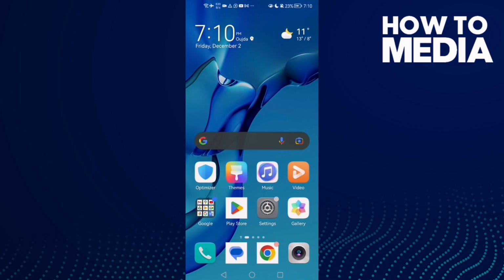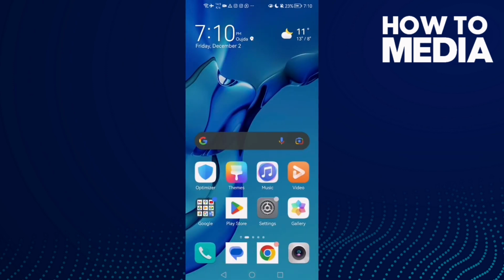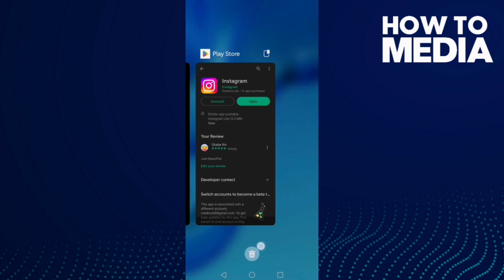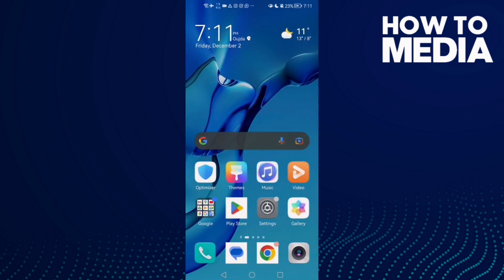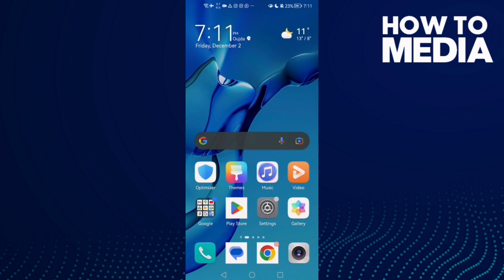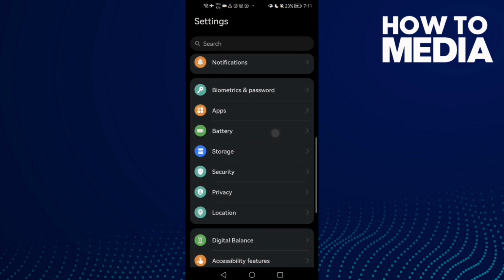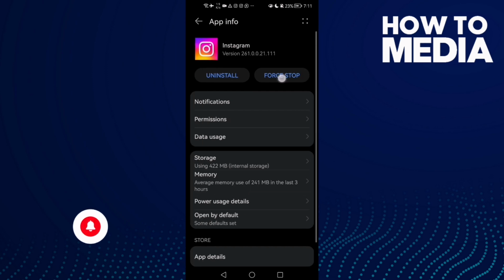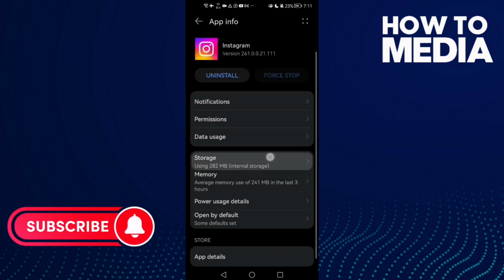How to Fix and Solve Instagram Black Photo on Android or iphone - IOS phone ig Problem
in this video we discuss :